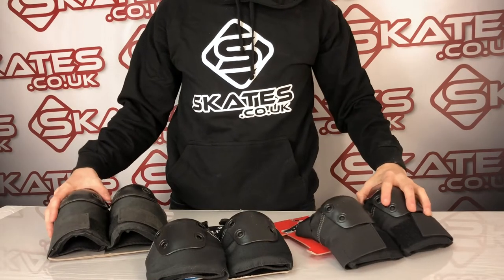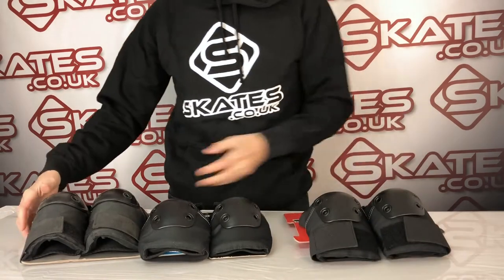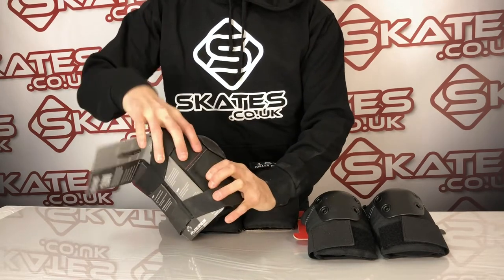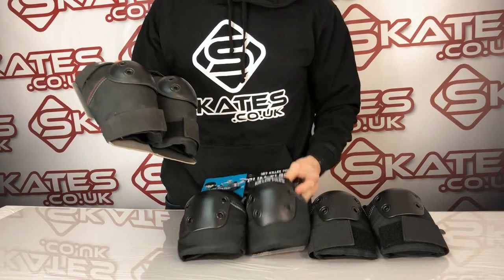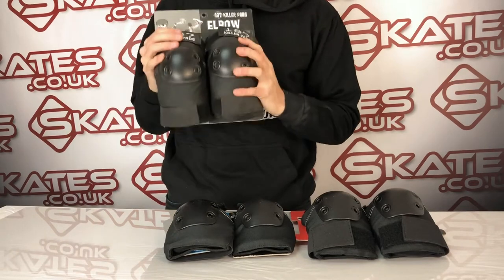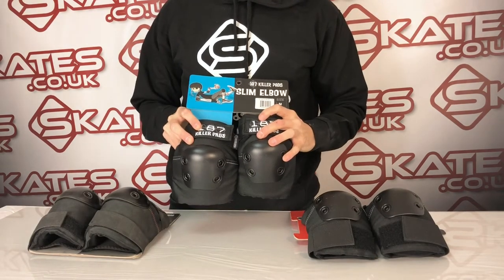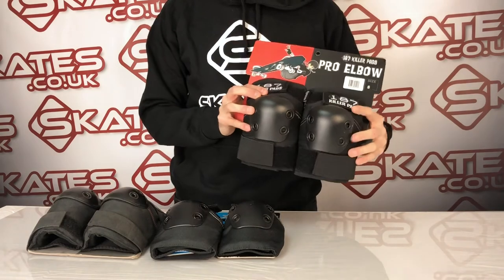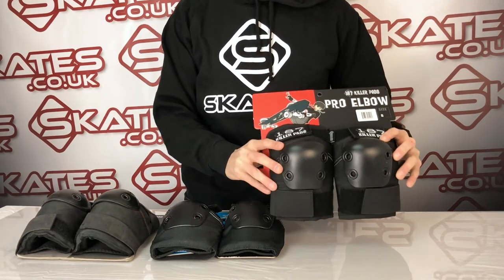187 SLIM ELBOW KILLER PAD SET - 🤩 PRODUCT REVIEW & UNBOXING! - Skates.co.uk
The 187 Killer Elbow Pad Set is the best of the best when it comes to reliable protection that helps you perform at your peak.

Designed to have an impeccable fit that is both streamlined and super comfy, these pads will give you the confidence to be at your athletic best.
Contoured form-fitting design cradles elbow
Superior foam system absorbs hard impacts
Streamline shape and design increases mobility
Seamless interior finish provides ultimate comfort
Ballistic nylon with industrial-weight stitching ensures durability